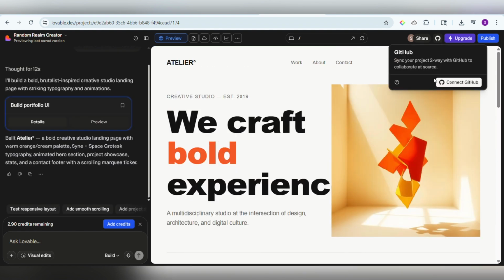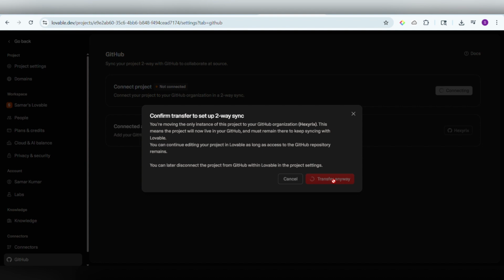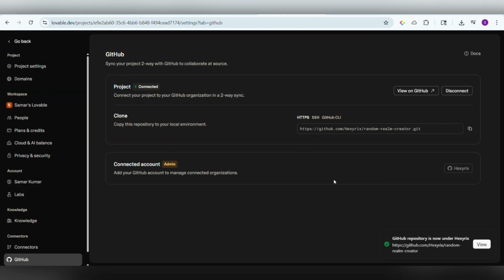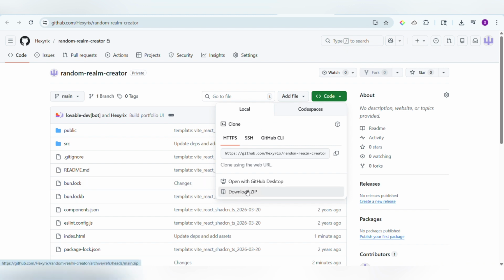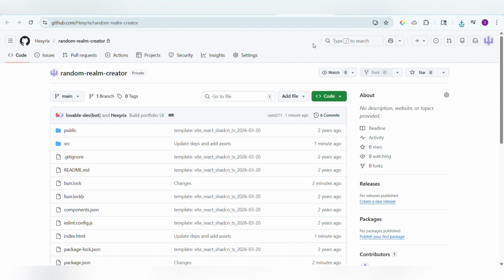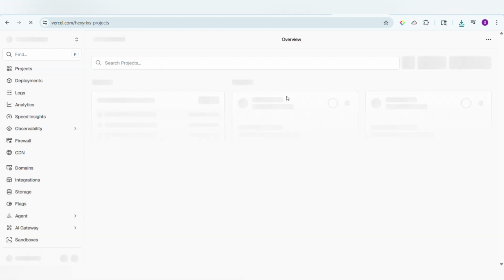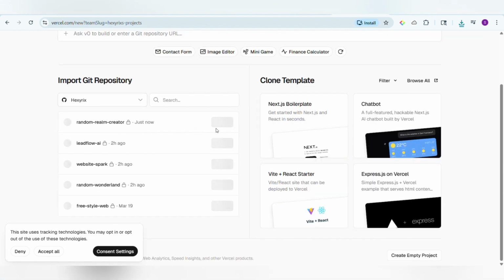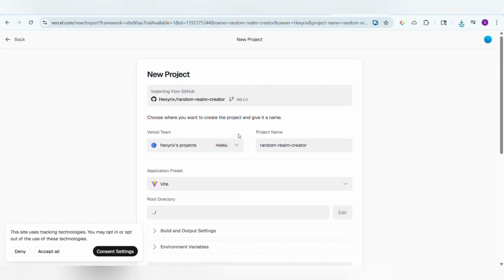How To Export Lovable Website To Host (2026) – Step-By-Step Guide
Learn how to export Lovable website to host in 2026 with this complete step-by-step guide. In this video, we walk you through exactly how to export your Lovable AI-generated website and deploy it to your own hosting provider so you can have full control over your site, use a custom domain, and make it live on the internet. Lovable AI is a powerful platform for building websites with artificial intelligence, and while you can preview and test your site within Lovable, exporting it to external hosting gives you ownership, flexibility, and the ability to customize your hosting environment. Whether you're hosting with Hostinger, Bluehost, SiteGround, Vercel, Netlify, or any other provider, this tutorial makes the entire export and deployment process simple and beginner friendly. We cover how to finalize your Lovable website and make sure it's ready for export, how to download or export your project files including HTML, CSS, JavaScript, and assets, how to organize your exported files and understand the folder structure, how to choose the right hosting provider for your needs, how to upload your website files to your hosting account using FTP, cPanel File Manager, or direct upload methods, how to configure your domain and DNS settings to point to your hosted website, how to test your live site and troubleshoot common issues like broken links or missing files, and how to make updates to your site after deployment. We also share tips on optimizing your site for performance, setting up SSL certificates for security, and managing your hosting environment. ---